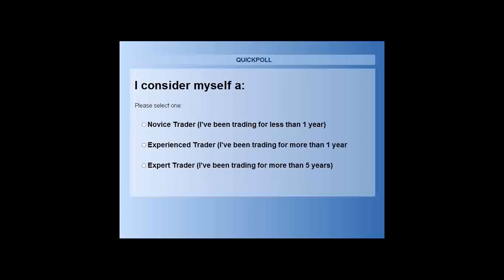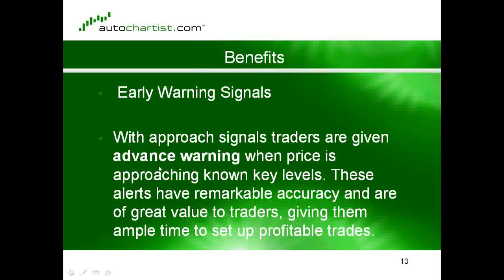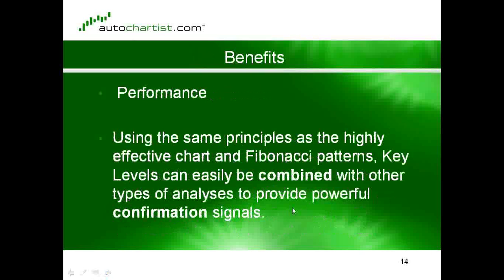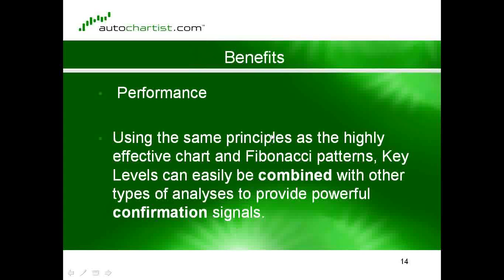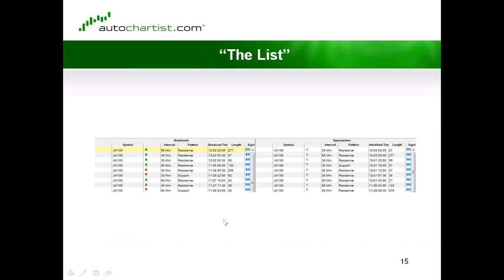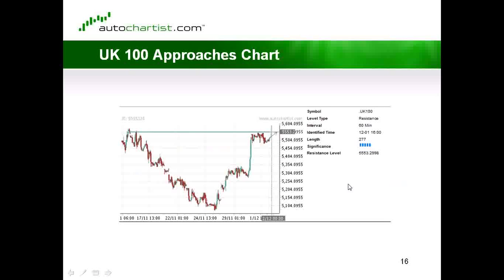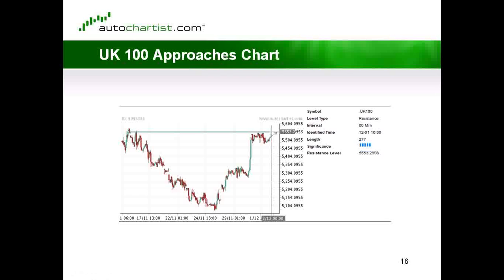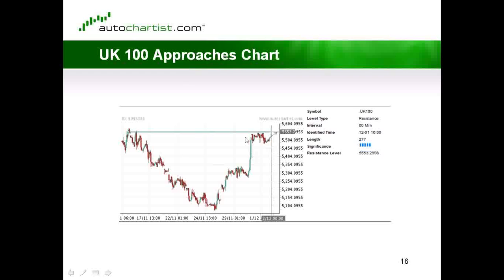Autochartist Key Levels Approach Signals Part 1 Friday, 02 December 2011